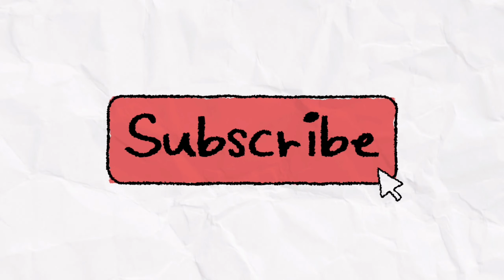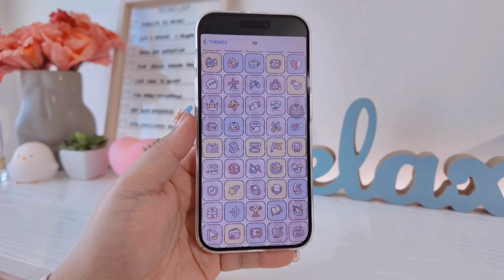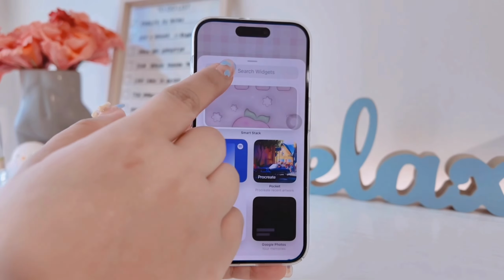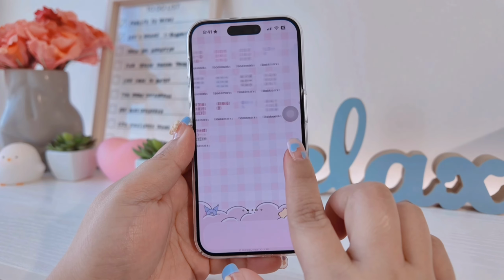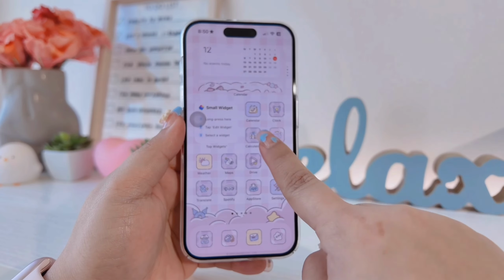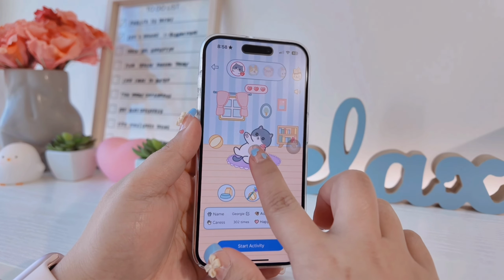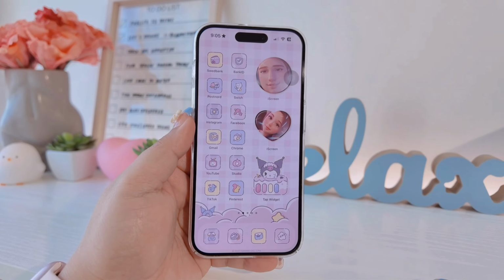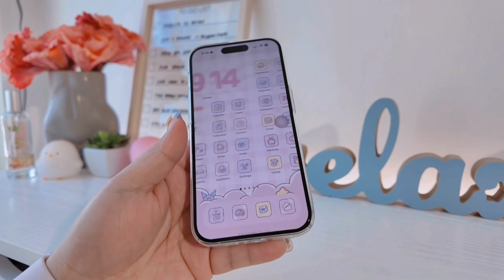₊˚✩ ⊹ cute KUROMI theme on iPhone 15 pro | ios customization⊹ ✩₊˚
DO YOU ALSO LOVE KUROMI? IF YES, THEN THIS VIDEO IS FOR YOU! :)
WATCH THIS VERY CUTE KUROMI THEME ON IPHONE 15 PRO

Hi loves! To my first time viewers I hope you'll come back again and support me.

THANKIES! 🌸🌸🌸

please finish the video to know how to get the ICONS & WALLPAPERS 😉

more videos just click these playlist down below! :)

CAMERA I USED TO FILM :
IPHONE 14 PRO MAX
DJI OSMO POCKET 2 & 3
CANON EOS M50 MKII

EDITOR : VLLO

 • 냉장고 털이엔 비빔밥 최고 냠! (Bibimbap) | 귀여운음악,...